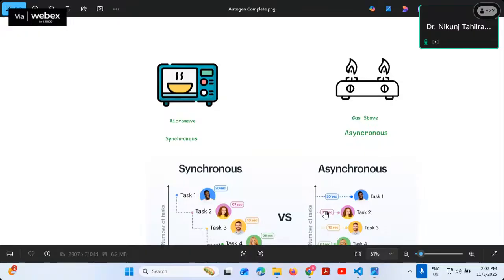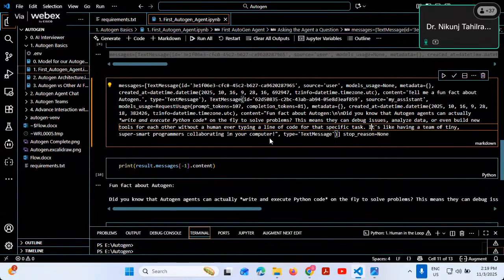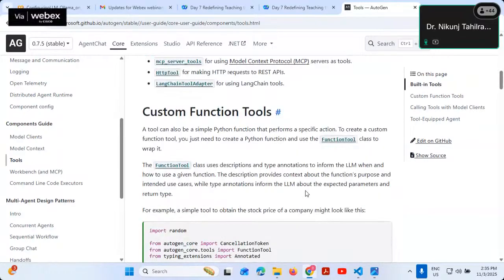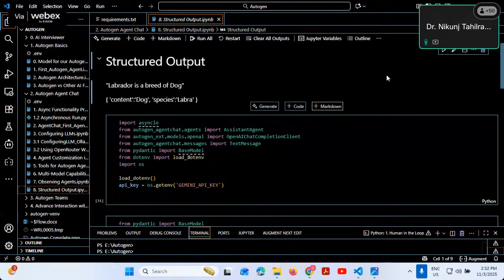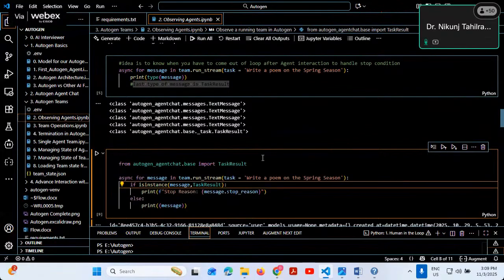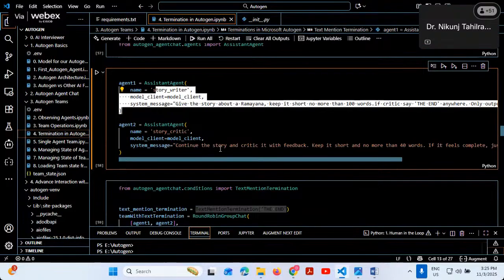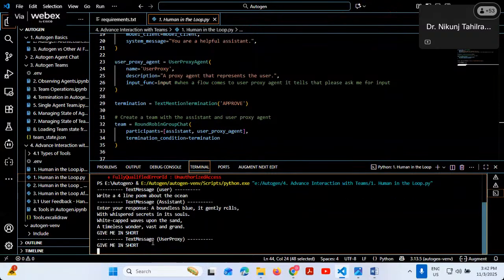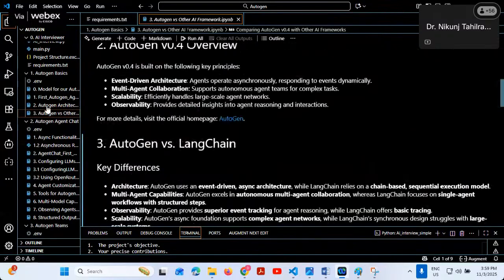Day-7 Session- 1 Redefining Teaching through AI, LMS and Digital Pedagogies